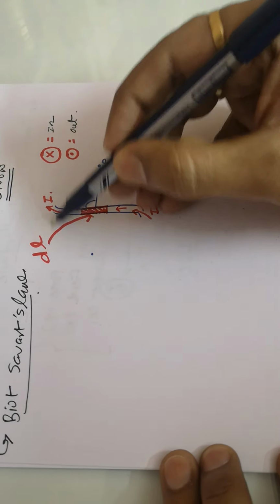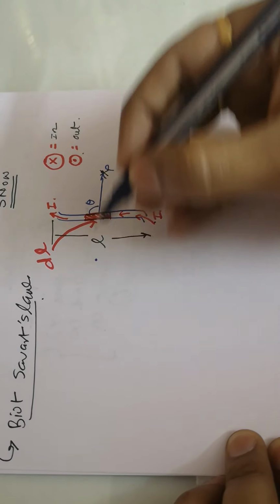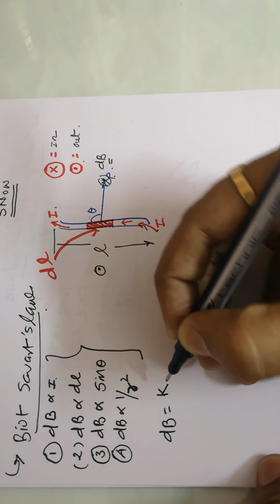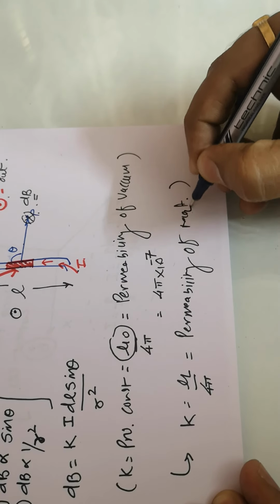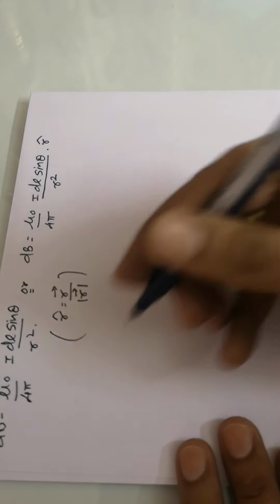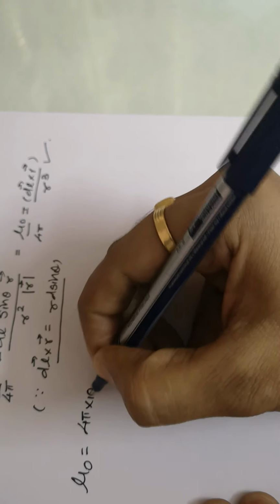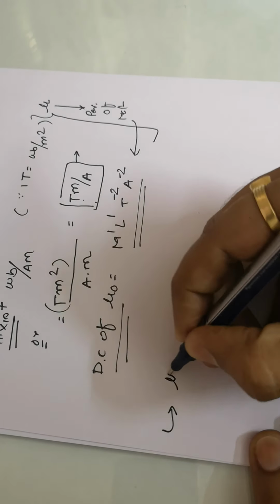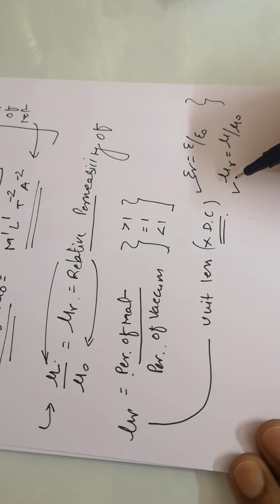12 E 4.3 Biot Savart's law and its further relations